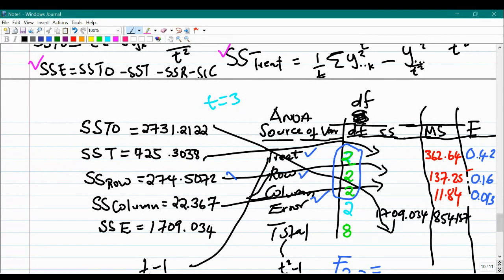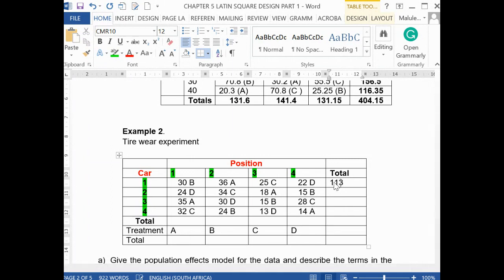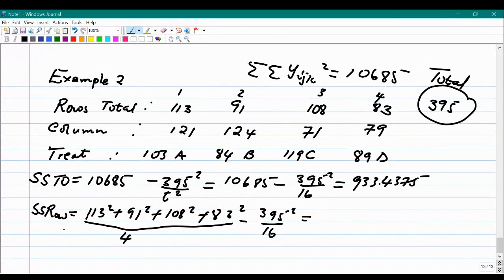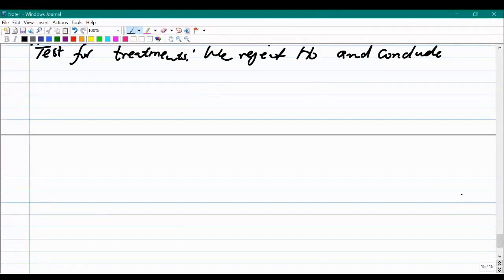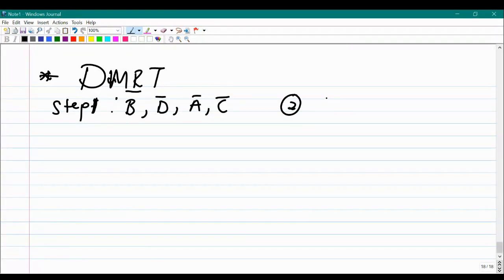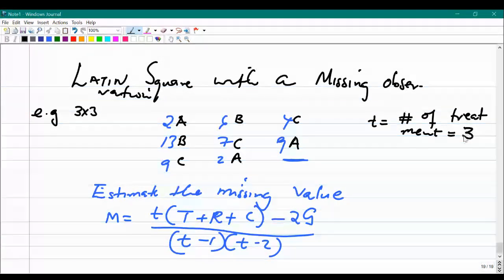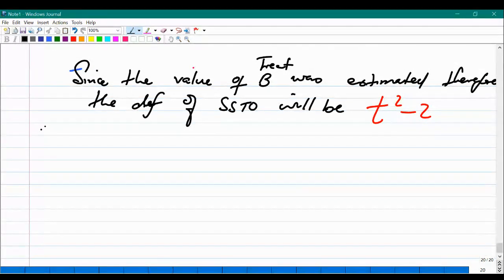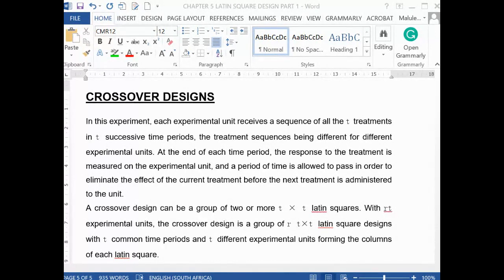SSTA032 28th session